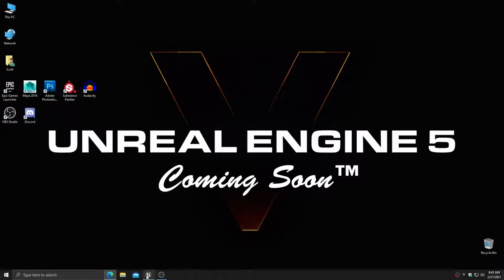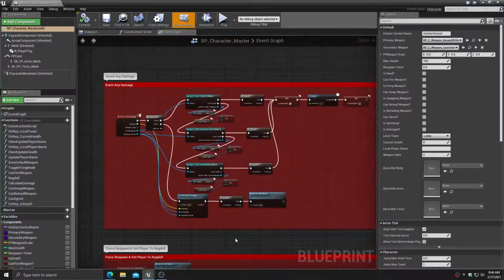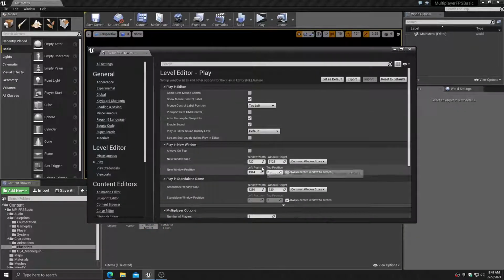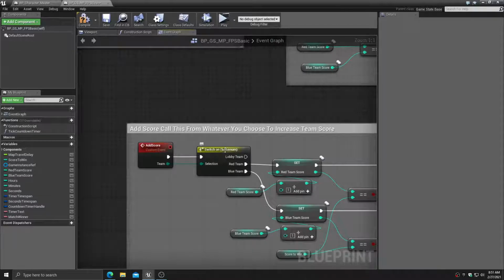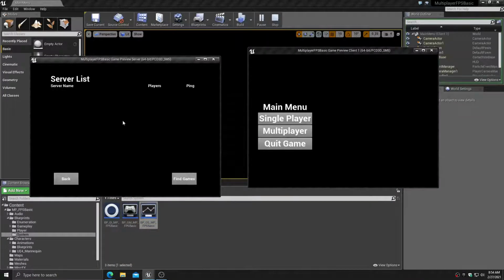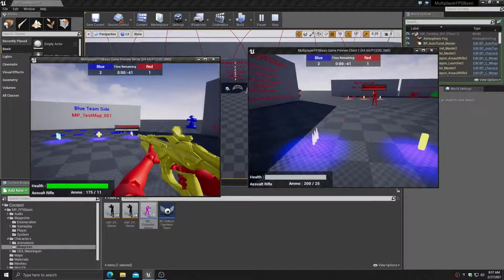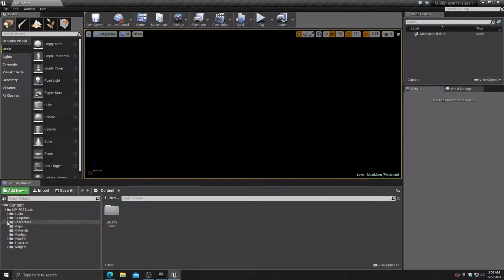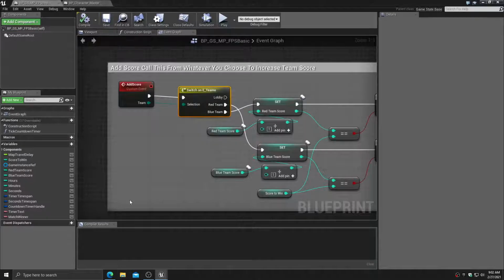UE4 - Answering A Few Questions